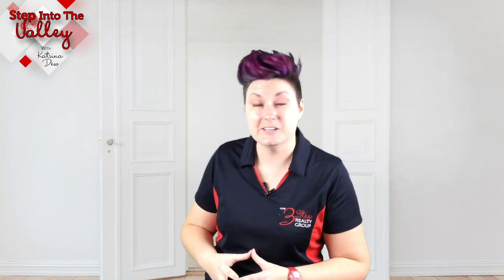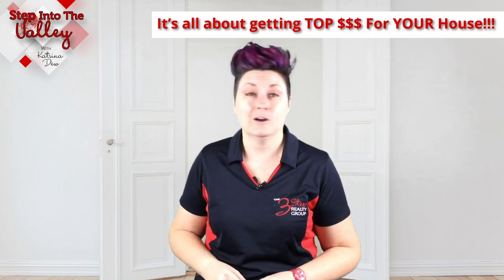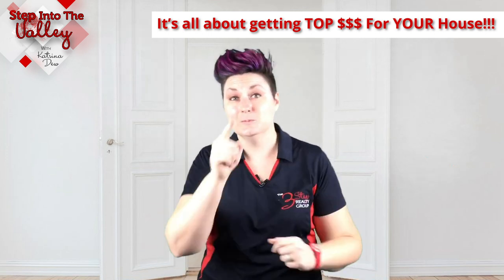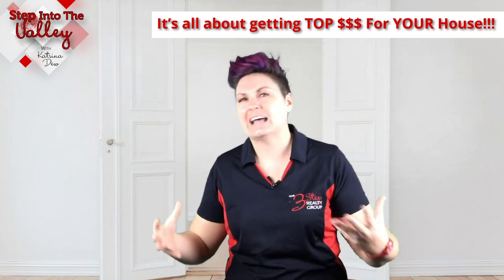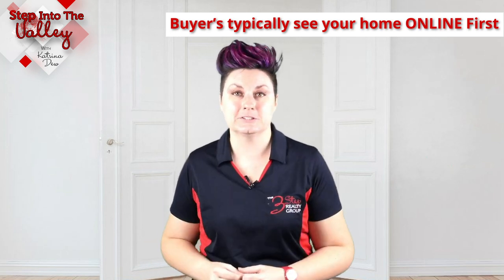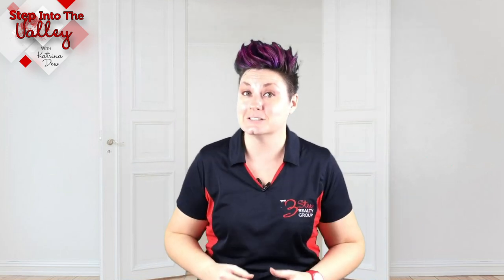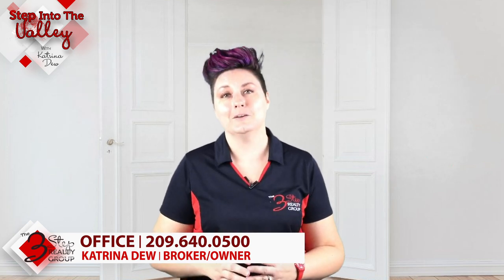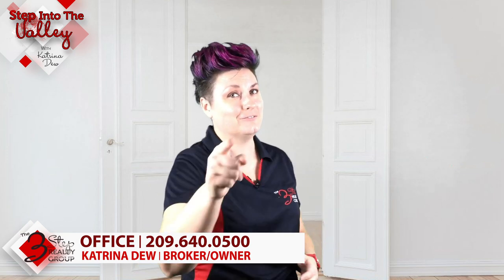You never get a Second Chance to Make a Good First Impression- Seller’s | Katrina Dew | Episode #061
Home seller’s this video is for you! You don’t get a second chance to make a good first impression.
Watch this quick video to learn more!

0:00 Attention Home Seller's
1:12 Top Dollar for your Home
1:35 Online First

3 Step Realty Group

3 Step Realty Group | Katrina Dew | DRE # 01932887